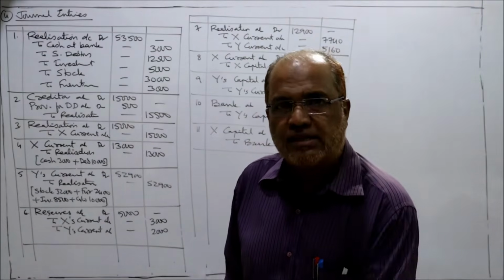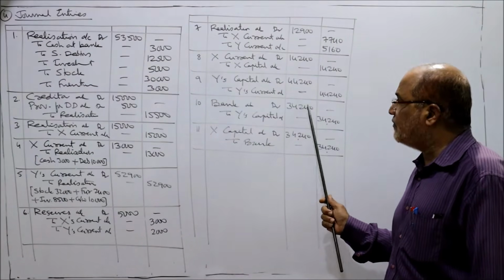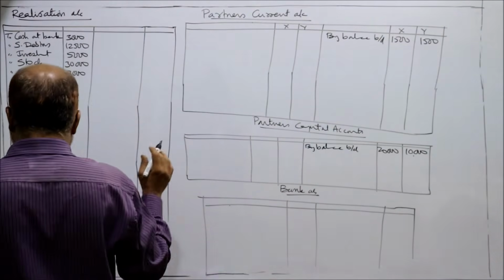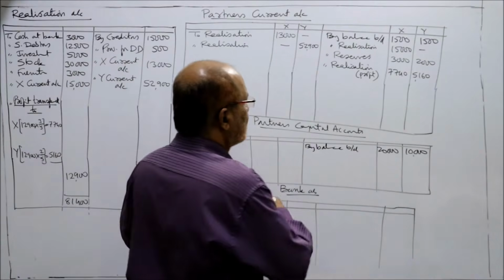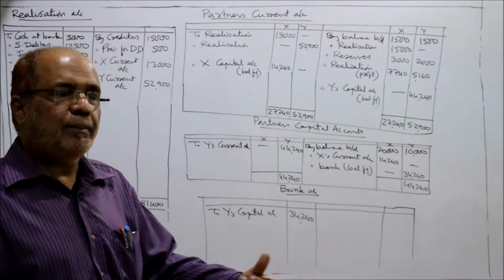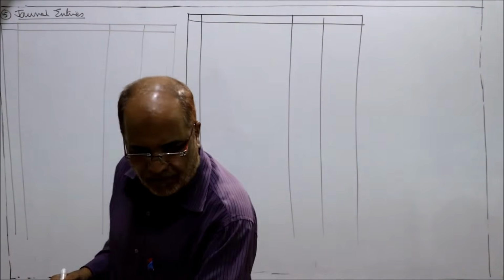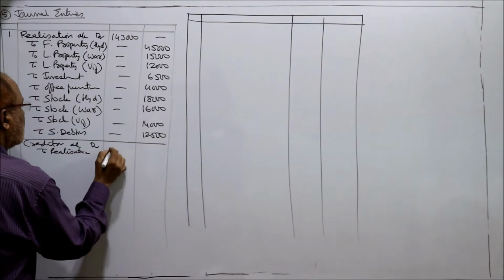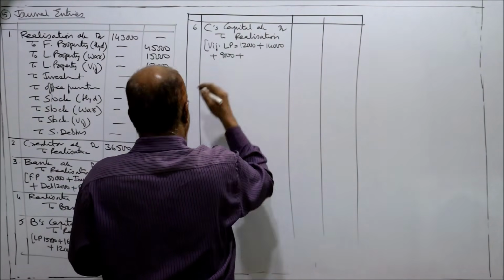Advanced Accounting I Partnership Accounts 2 I Dissolution of Firms I Problems I Part 4 I Khan Sir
Hello Friends.
The contents of this video are  :
Meaning of Dissolution of Firms.
Sale of Firm to a Company.
Cases in which a Firm may be dissolved.
Accounting treatment on dissolution of Firm.
Insolvency of a  Partner.
Garner Vs Murray Rule.
Purchase consideration.
Journal Entries on Sale to a Company.

Watch the complete video till the end to get a thorough knowledge on the topic dissolution of Firms.

NOTE. PLEASE MAKE A PRINT OUT OF THE SAME AND KEEP IT READY BEFORE WATCHING THE VIDEO.